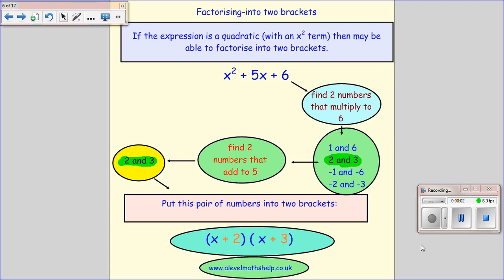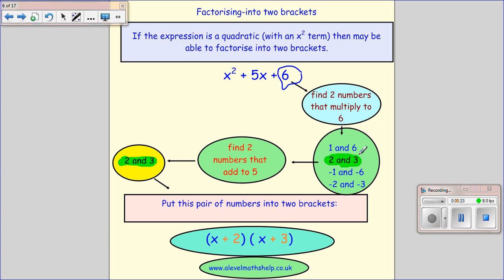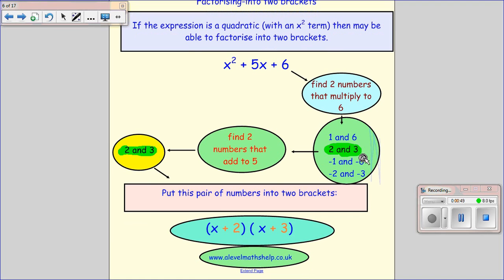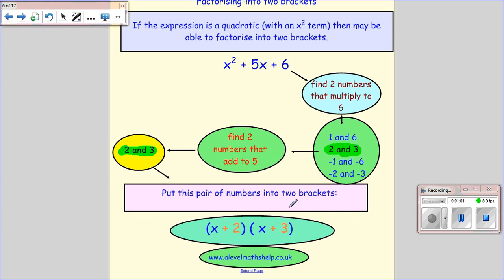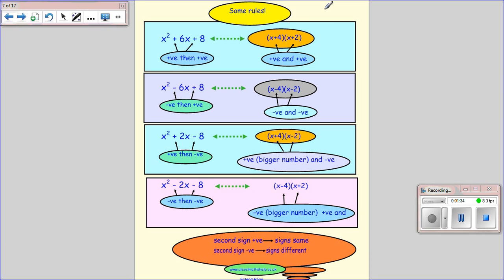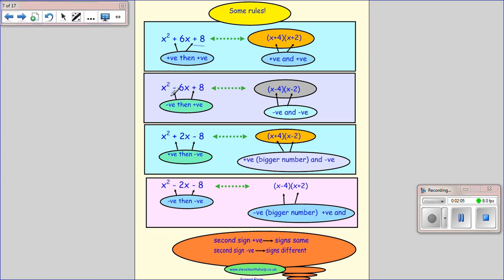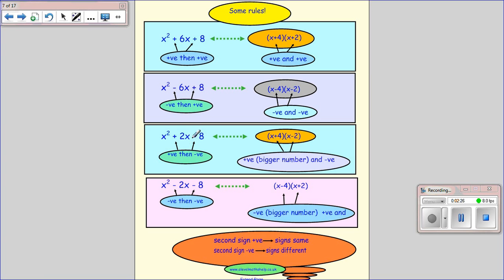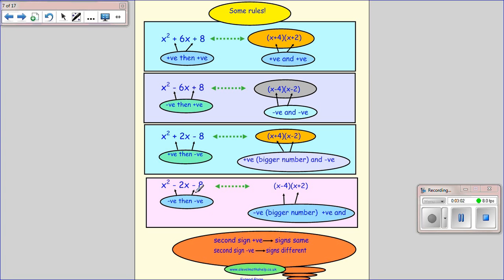C1 Factorising quadratics - two brackets - AS - alevelmathshelp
As part of the AS A-level maths syllabus this video shows how to factorise a quadratic where the coefficient of the x squared term is one.